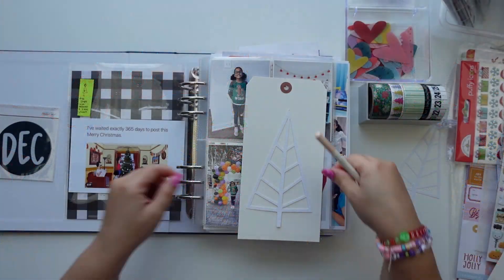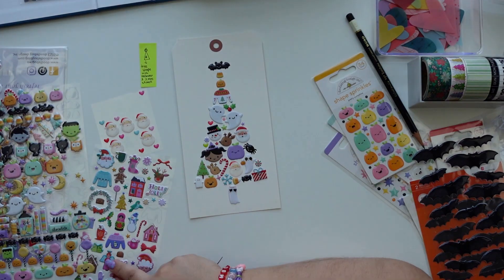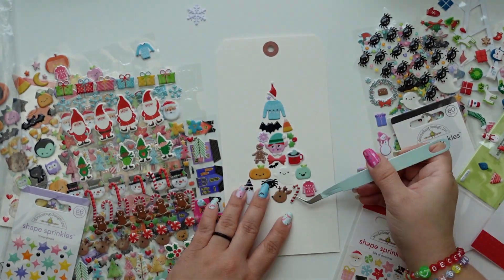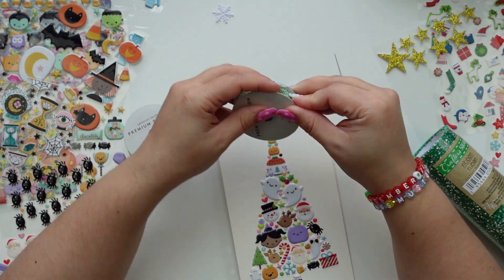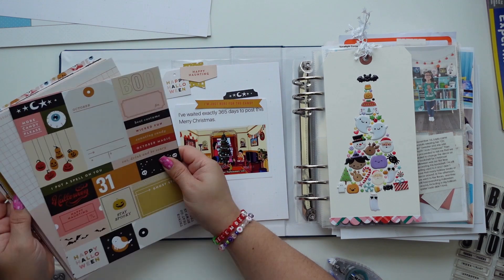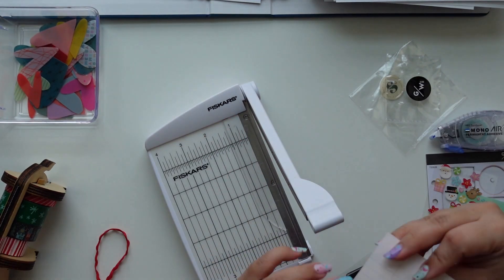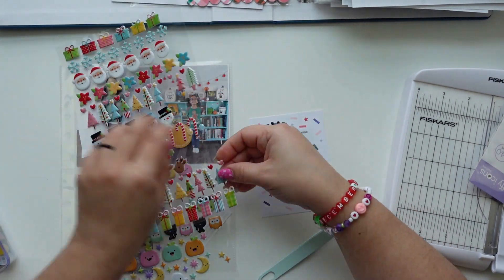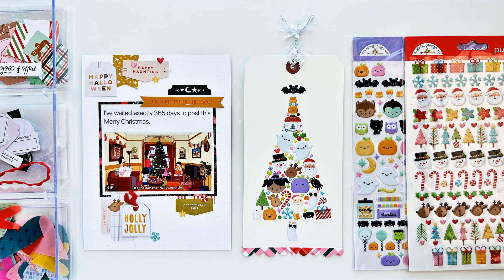(Technically, Not Yet) December Daily 2022 - November 1st Process Video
Merry Halloweenmas! It's November 1st and apparently we couldn't wait! It's a weird layout, but a fun one.

Products I used:

Tombow MONO Air Touch Adhesive
Avery Matte Frosted Clear Full Sheet 8.5 x 11

Doodlebug Design - Candy Cane Lane Collection - Enamel Sprinkles - Bits Of Christmas Assortment
Sweet and Spooky Collection - Odds and Ends - Die Cut Cardstock Pieces